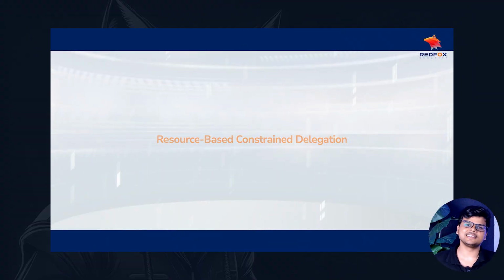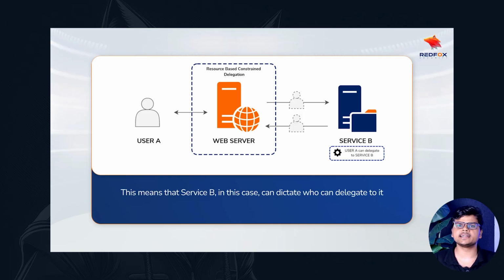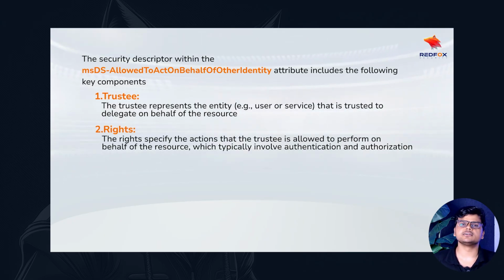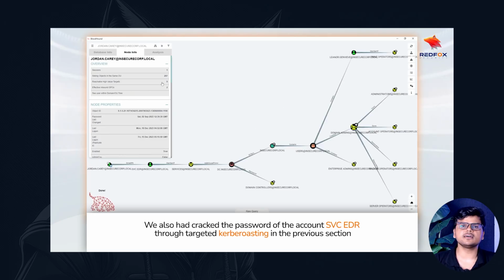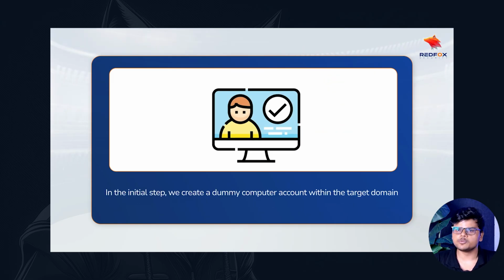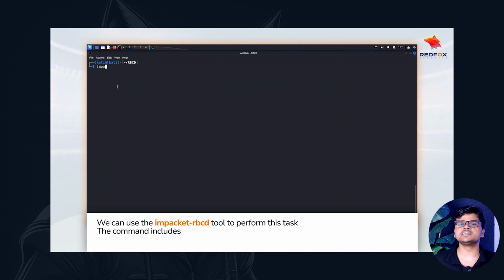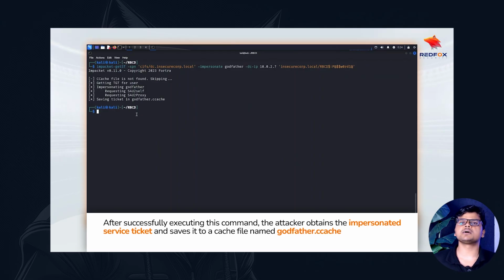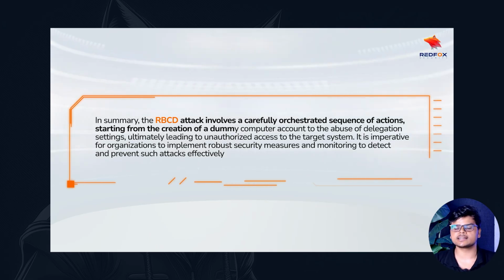Resource-Based Constrained Delegation Explained | Windows Red Teaming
In this video, we break down Resource-Based Constrained Delegation (RBACD), a powerful and commonly abused feature in Active Directory environments, from a Windows Red Teaming perspective.

You’ll learn:
• What Resource-Based Constrained Delegation is
• Why it exists in Active Directory
• How attackers and red teams abuse RBACD in real-world scenarios
• Where RBACD fits in modern Windows red team operations

This video focuses on conceptual understanding and attack logic, making it ideal for:
• Red team aspirants
• Ethical hackers
• Windows security learners
• Active Directory enthusiasts